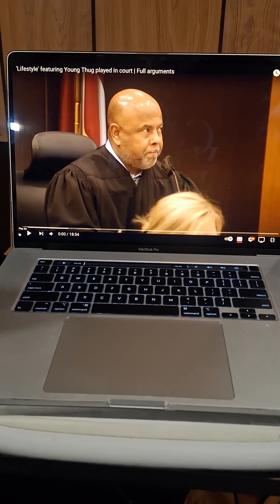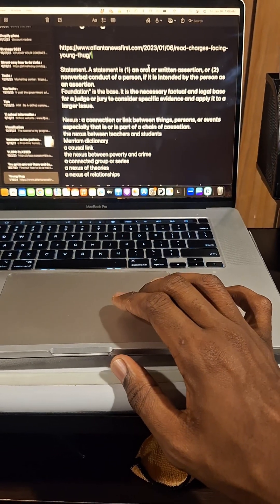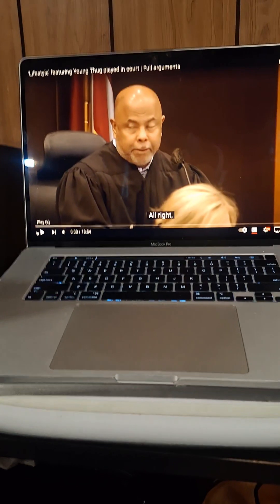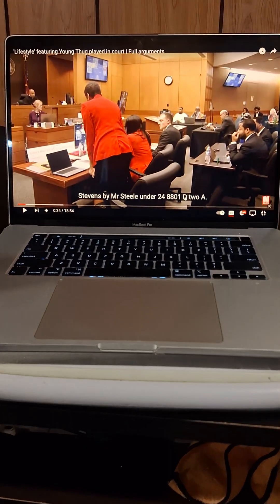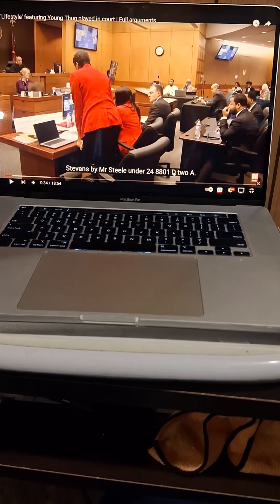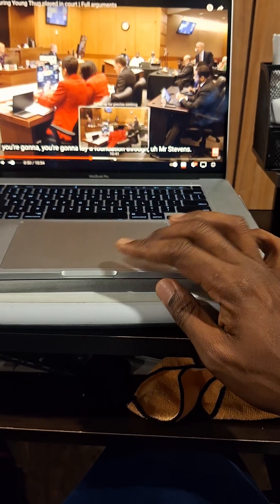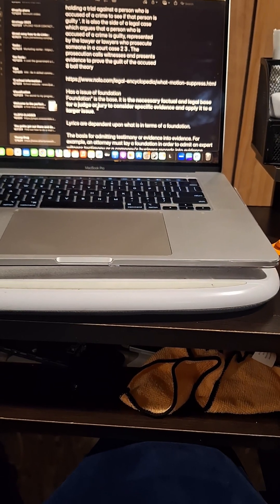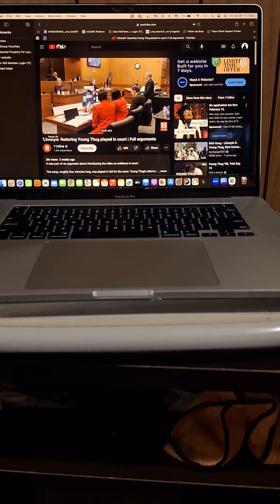WHY YOUNG THUGS LIFESTYLE SONG GETS PLAYED IN COURT FULL BREAKDOWN - PT 1